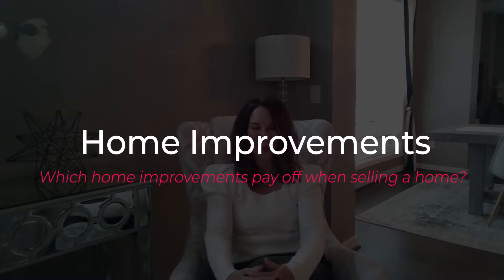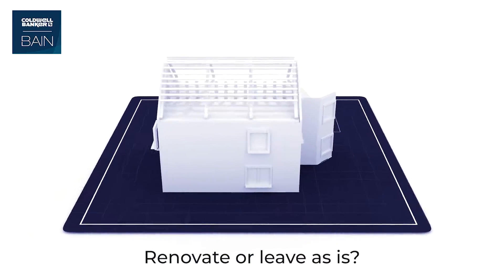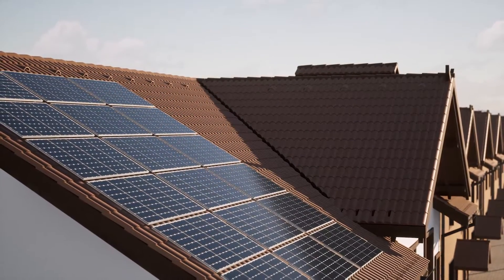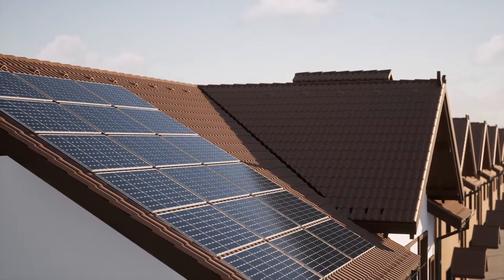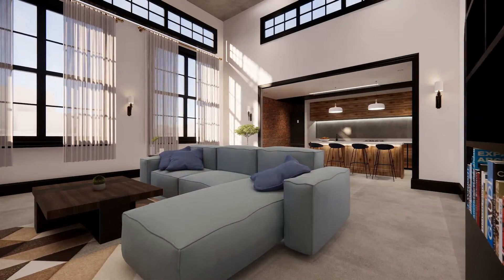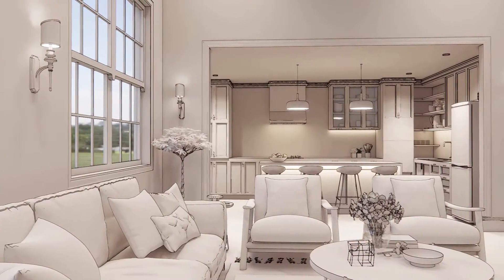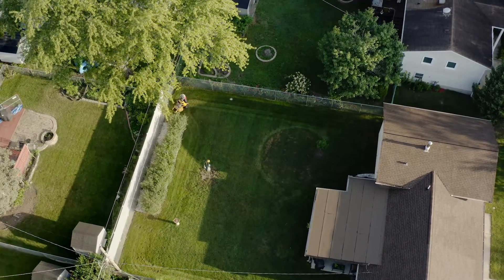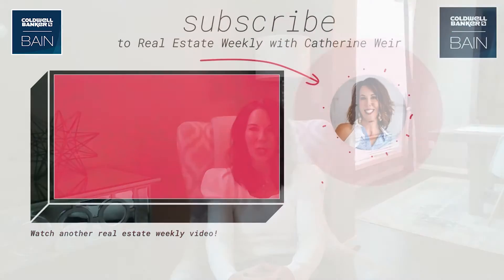Which home renovations pay off and which you are better off leaving to the next person.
What many people don’t realize is that although beautiful kitchens and bathrooms help to sell houses, not doing basic maintence and repairs on a home are really the crux of what a potential buyer is looking for. I see many homes that have had the interiors renovated but when it comes to the roof or the siding it is obvious to see that these items need work. Buyers cannot get past a home that needs basic upkeep no matter how nice the kitchen. That means that the best money you can spend on your house is siding and the roof. If the exterior looks solid and then buyers will feel comfortable getting to the interior.
Buyers want to take the basic systems for granted "They assume the roof doesn't leak and the air conditioning and plumbing work. Maintenance can chew up a lot of cash quickly, and people are afraid of that.
Next of course when it comes to updates is the kitchen. Of course, you can spend hundreds of thousands on updating your kitchen. I am here to tell you it probably does not need that much work. Paint, countertops and a backsplash go a really long way and are relatively inexpressive. Another quick update is to change the hardware on the cabinets to whatever is on trend right now-brass or black at the moment. However if you are planning on being in your house for a while then make it amazing and what you want as buyers do love a beautiful kitchen. This goes for an amazing master bathroom too. These are the two places in the interior that potential homebuyers love to see updated and functional and are prepared to pay top dollar for your house when the time comes to sell.
Adding more room or another bedroom can definitely bump up your homes future sale price. If your house has the room or ability to add more space with an addition or bumping up into the attic this could be a great use to you as the homeowner and also when you go to sell.
Conversely adding a home theatre or taking away a bedroom is going to have the opposite effect. If you make your home too specific for you then you will have a tougher time when it comes to selling. My suggestion is make sure you can easily convert back or takeaway those changes so that you can still get that broad appeal and top dollar from any prospective buyers when the time comes.

Finally curb appeal. A nice front yard, a clean patio and welcoming exterior go a really long way towards enticing a buyer. Make sure the driveway is pressure washed the plants or trees trimmed, leaves blown and the house has a generally a welcoming façade. This is also fairly inexpensive but will make buyers slow down and get out of the car to take a look. There is nothing worse than an overgrown and dark front yard for buyers and they will just keep on driving.
If you are thinking of any home renovations connect with me and ask me where I think the value is either for yourself to enjoy or for future resale as do not forget these can be two different things!

As somebody that has relocated internationally I understand how daunting buying or selling a home can be. I grew up in New Zealand where I quickly learned the value of knowledge and education, which motivated me to earn graduate and postgraduate degrees. I understand the differences in the real estate industry and markets in the US as compared with the rest of the world. I have made it a priority to be able to guide my clients through the sometimes difficult and challenging world of real estate transactions. I enjoy working with people from all walks of life, from all over the world and I feel that it is a privilege to help them buy or sell their home. In addition to market knowledge, I put client satisfaction as a number one goal, making sure my clients have top-notch representation. Working together with my clients to ensure they receive the best possible service means I give them priority, listen to their needs and value their time.

I place an emphasis on understanding the Real Estate industry and the economic factors that influence the markets
I understand the local Real Estate market in the Seattle area and specialize in Issaquah and Sammamish and the current inventory and demands
Clear constant and open communication is of utmost importance- I am always available to my clients
I value my clients and are their advocate and always negotiate to get them the best terms possible
When you want top class service from somebody that is honest straightforward and available make me your first call